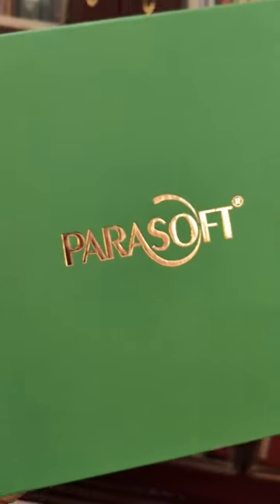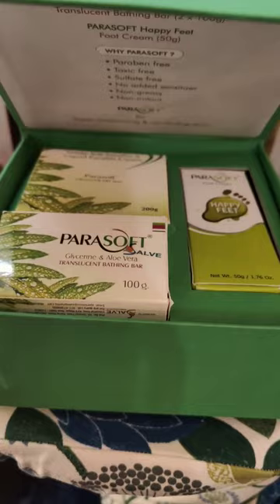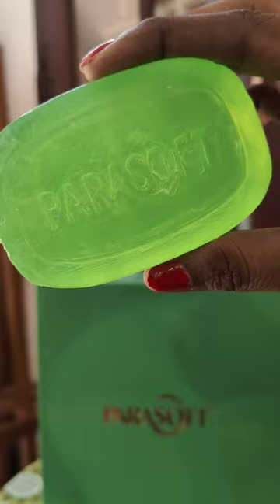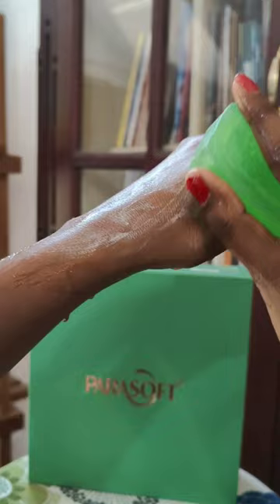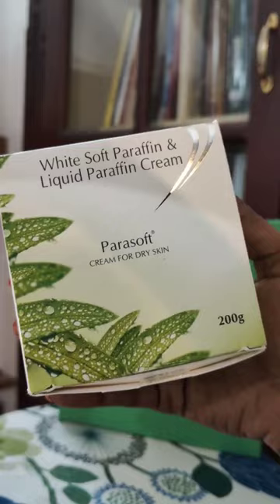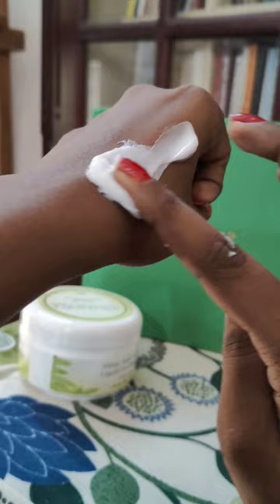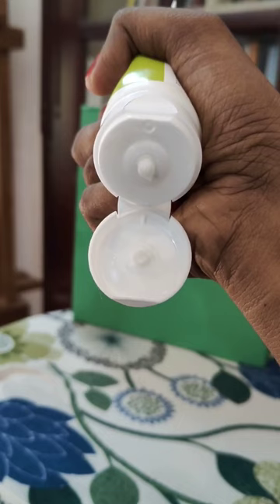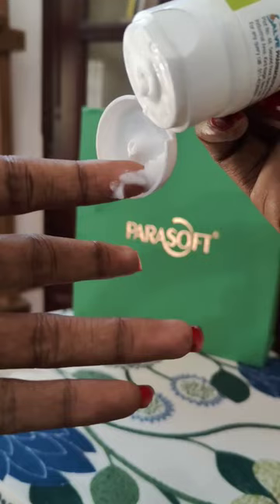Tried parasoft products ♥️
*1. Parasoft Soap*
Parasoft Soap is Glycerin-based soap for dry skin that provides nourishment through natural skin emollients and Glycerine, which absorbs moisture from the air. Parasoft soap contains Vitamin E, Aloe Vera, and Jojoba Oil which softens the skin and protects your skin from UV damage.

*2. Parasoft Cream For Dry Skin* 👇
Parasoft Cream is a non-sticky cream that nourishes your skin with the goodness of Aloe Vera. Parasoft is a nourishing Cold Cream and winter Cream. It is free from parabens and is suitable for all skin types.

*3. Parasoft Happy Feet Foot Cream* 👇
Parasoft foot cream is an effective solution to eliminate cracked heels. Parasoft Happy Feet is enriched with Kokum Butter and Wheat Germ Oil. Parasoft Foot cream relaxes your feet, removes foot odor, and reduces itchy feet.

*Please make it live asap and share the link*